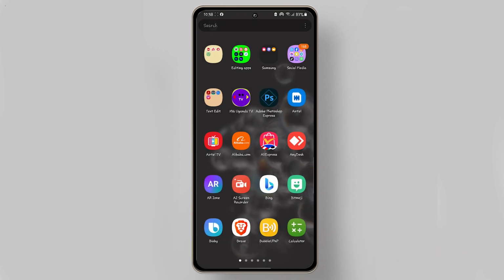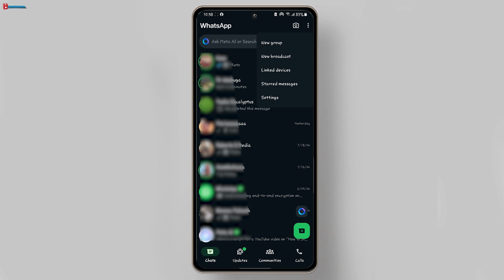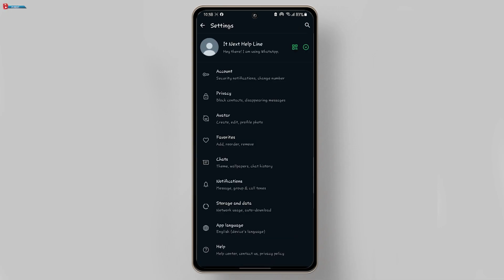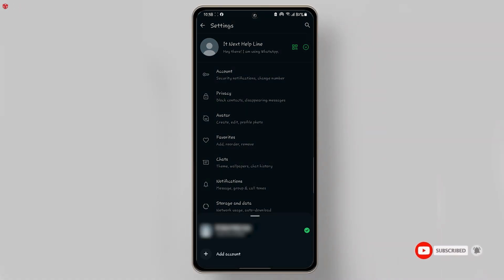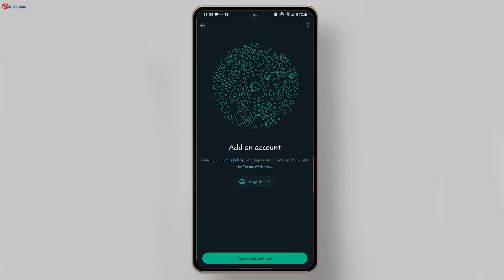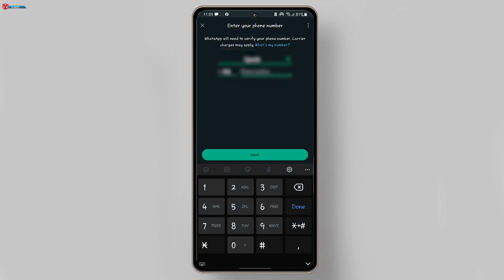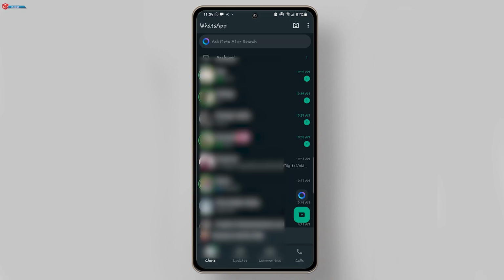How to use two WhatsApp Accounts in One Phone 2024 Easy Guide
earn how to efficiently manage two WhatsApp accounts on a single phone with our easy-to-follow guide for 2024.